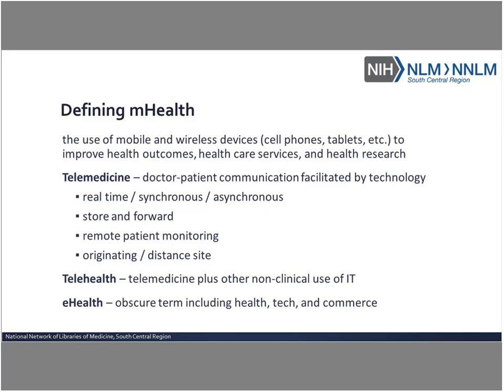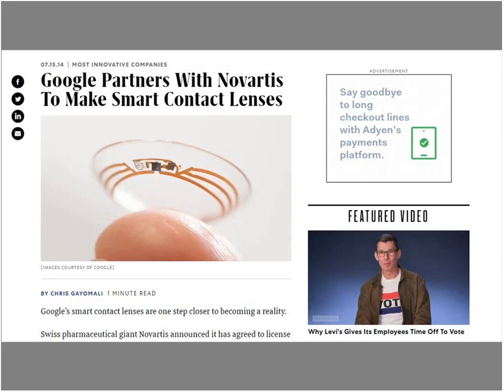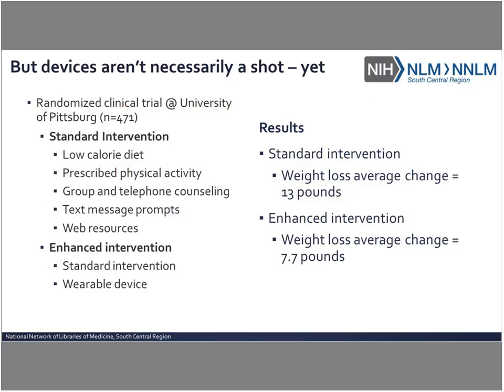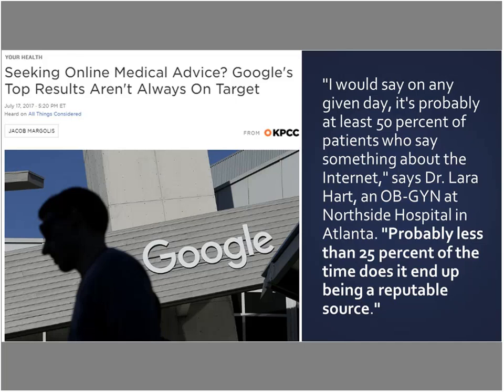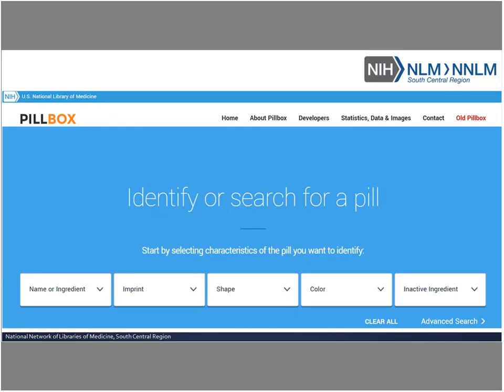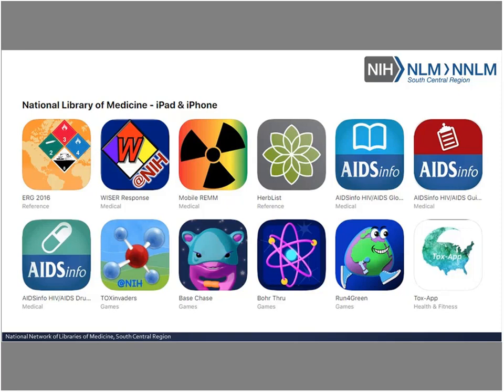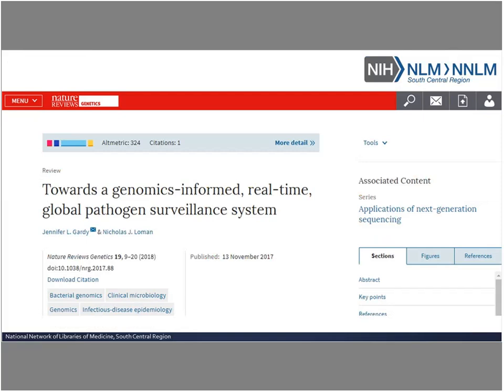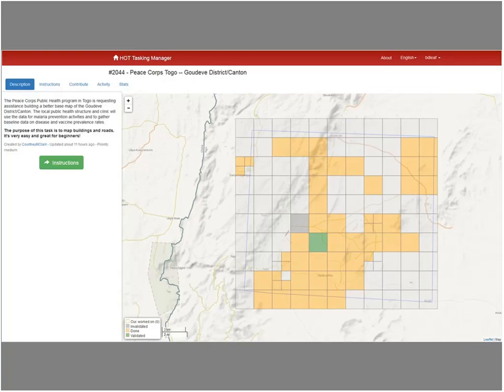SCR Teaching Webinar - mHealth (June 18, 2019)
Link to evaluation survey: EXPIRED
MLA CE expired: December 31, 2019

"mHealth: Mobile Technologies to Improve Community Health"
Presented by Brian Leaf, Community Engagement Coordinator

This class draws on the latest research and trends to give participants to a big picture look at mHealth, telemedicine, and related issues. Learn about how health systems are beginning to develop or incorporate new technologies for remote patient monitoring and improving clinical care.

This course will also take a close look at community health and the role of mHealth in surveillance and public health interventions. Resources related to the research of mHealth will be included. There will be discussion around resources such as MedlinePlus, Clinicaltrials.gov, and various mobile-friendly tools developed by the National Library of Medicine and the National Institutes of Health.